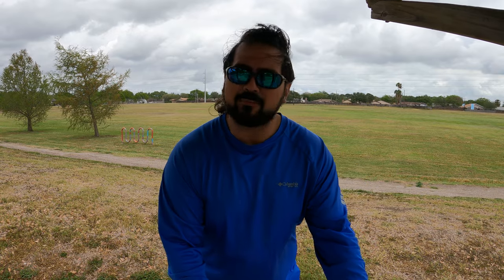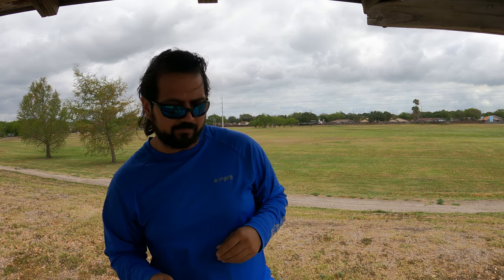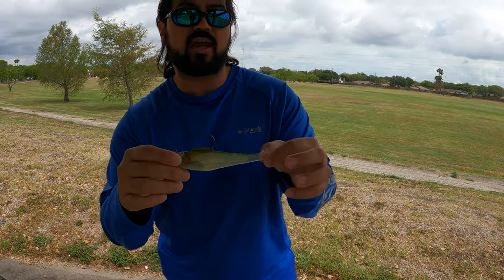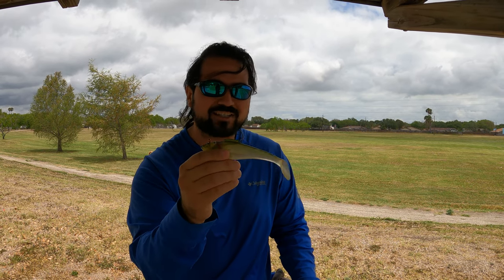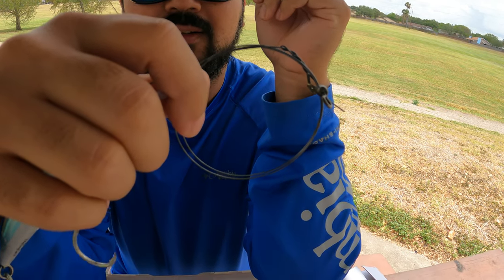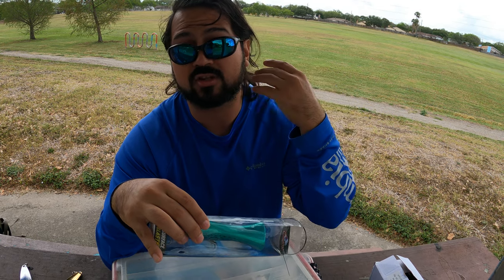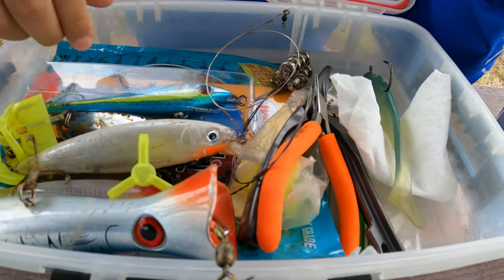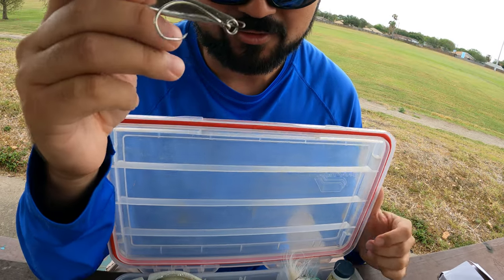Top 5 Jetty Lures You NEED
Spring is here and so are the Jack Crevalle and Kingfish.  We show you what lures you need to be sucessful at the jetties this season.

Gear:
10'6" Custom Breakaway Omega
Penn Slammer 6500
Daiwa Grand J-Braid
10' American Rodsmith
Penn International 975LD
Penn Spinfisher
3oz Silver Spoons
Tsunami Surface Blaster Popper
Tsunami Swim Shad 6"
Rapala X-Rap 14 Long Cast
Halco Max 130
Halco Roosta Popper 135
Halco Roosta Popper 160
Korkers Terror Ridge
Korkers Carbide Spikes
Korkers CastTrax Cleated Overshoe
GoPro Hero 10
GoPro Hero 9
Sandisk Extreme Pro
GoPro Hero 9/10 Media Mod
Sennheiser MKE200
Mavic Mini 2
Breakaway Cannon Cast Aid

Editing Computer
Intel Core i7-12700K
ASUS ROG STRIX Z690-E
ASUS ROG STRIX RTX 3080 12Gb
Corsair H100i Elite Cappelix Liquid Cooler
Corsair Vengeance DDR5 32Gb
Corsair HX750 Platinum PSU
Samsung 980 Pro 2Tb
Samsung 870 Evo 2Tb
Razer Naga Pro
Razer Black Widow Ultimate

Location: Port Aransas Jetties
Conditions: Sunny
Wind: SE 5 knots
Ambient Temp: 78°F
Water Temp: 72°F
Pattern: 1000 casts